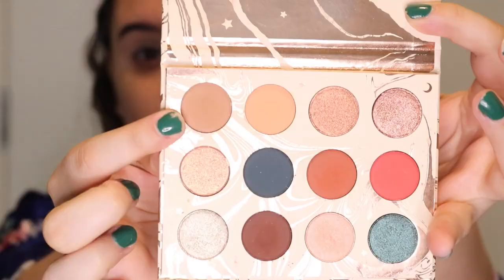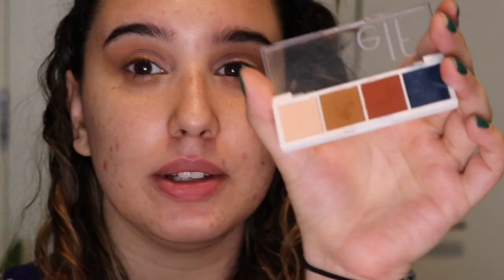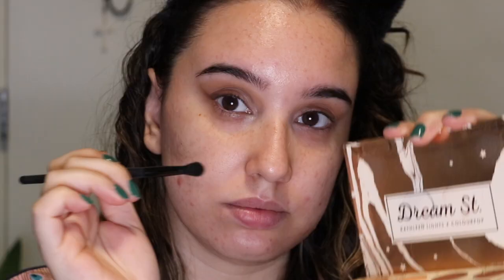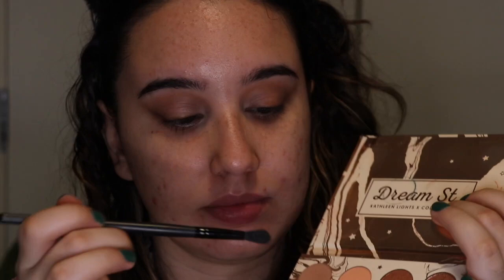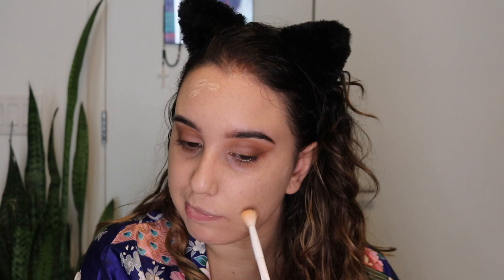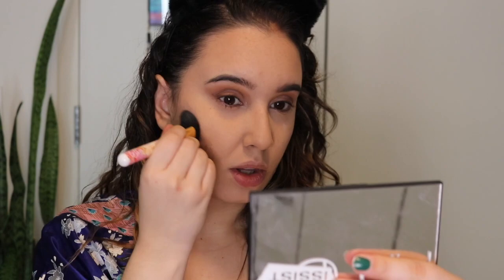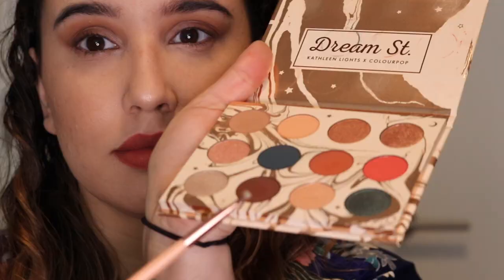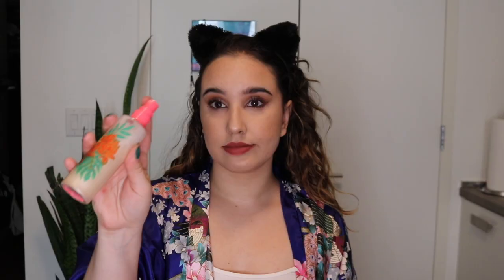Foxy Eye Makeup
Hi friends, I hope you enjoy this quick/simple eye look.

Products I used:
Maybelline fitme concealer shade 10
 Dream St. palette
E.L.F Bite size eyeshadow palette carnival candy
Smashbox photo finish primer
Maybelline fitme matte and powerless foundation shade 118
Tarth shape tape concealer shade light neutral
Maybelline fitme loose powder shade 10
Narsissist cheek studio palette
Bretman Rock 3 - in 1 setting spray
Carli Bybel Eyeshadow & Highlighter Palette
Colourpop Candy paint matte x
Bretman Rock Bad bitch lift mascara
L.A. Girl Gel Glide Eyeliner shade Brown